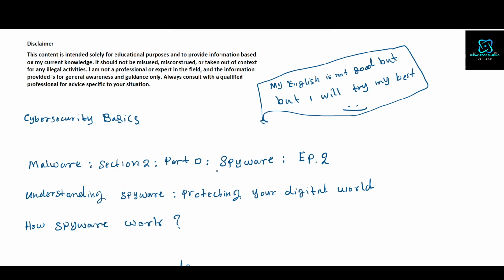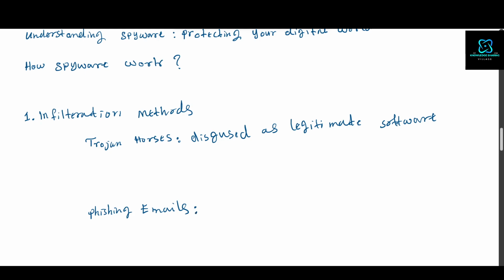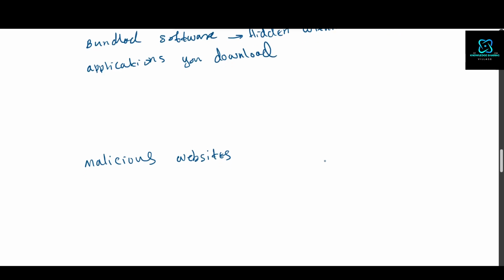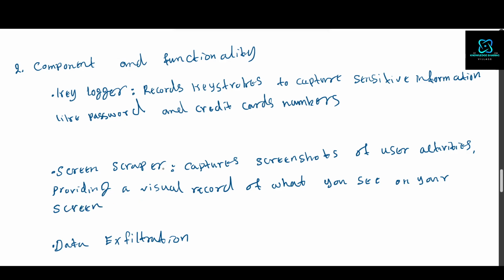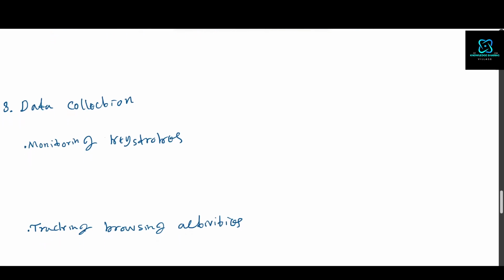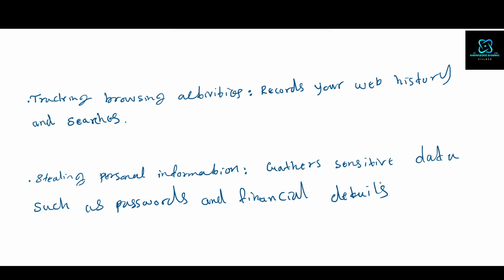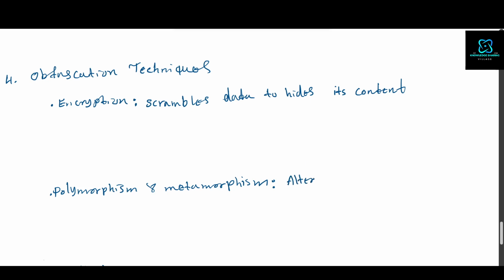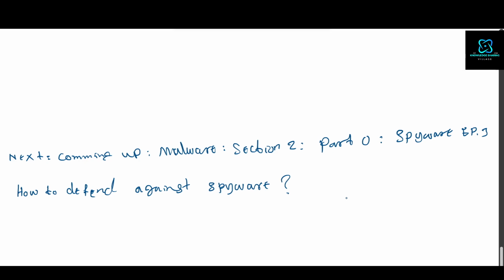How spyware works?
Cybersecurity Essential: Cybersecurity Basics: Malware: Section 2: Part 0: Spyware: Ep 2